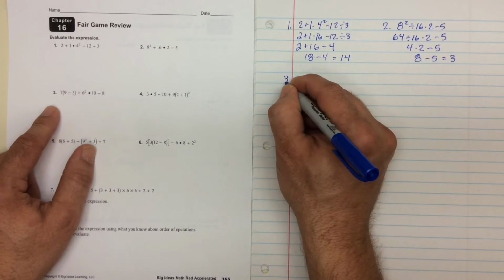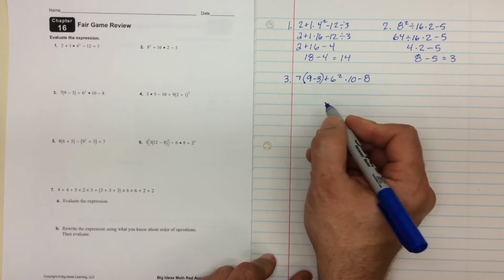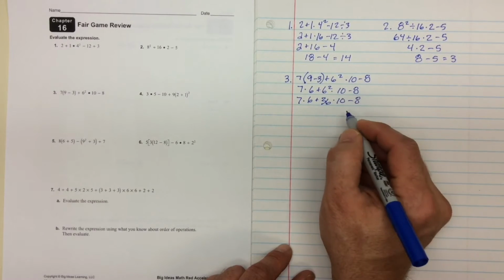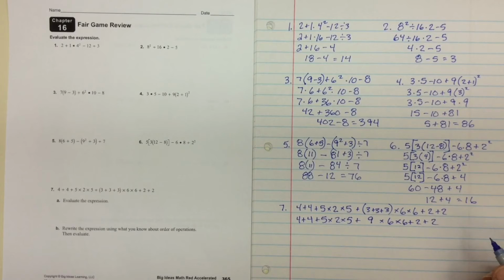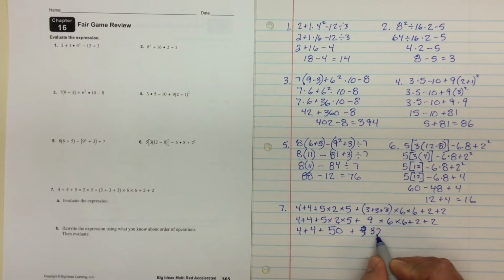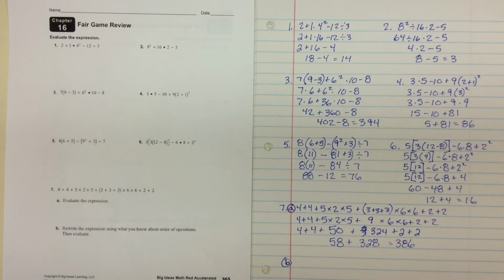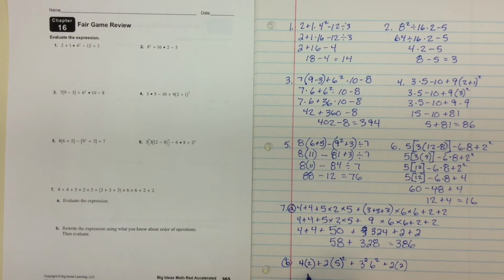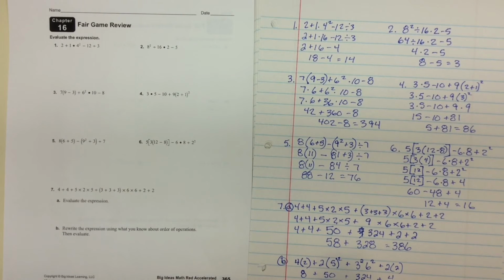Chapter 16 Fair Game Review